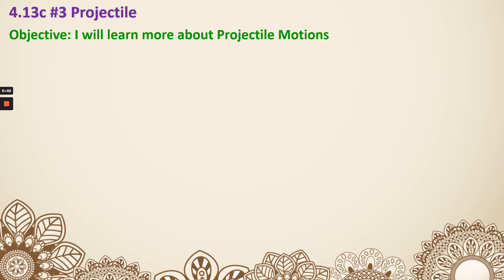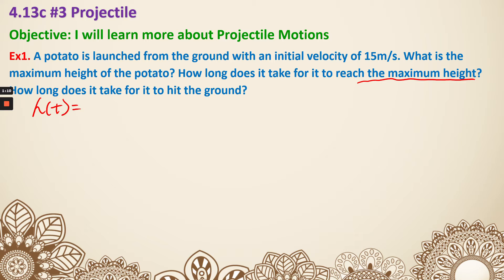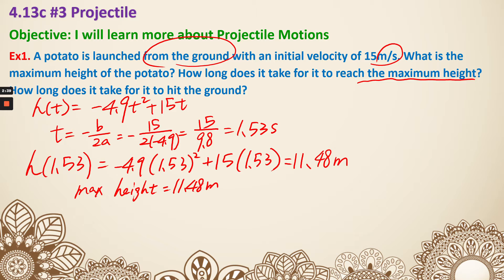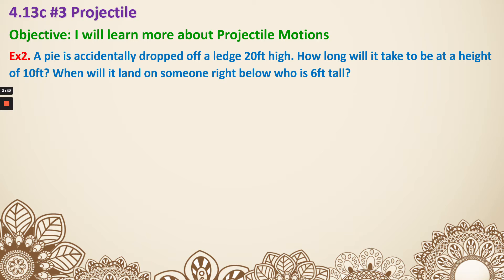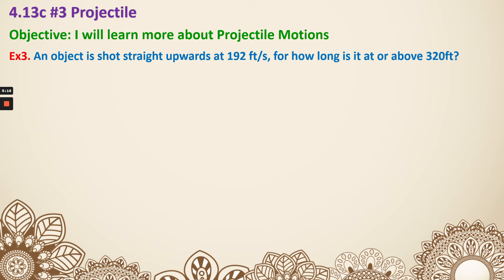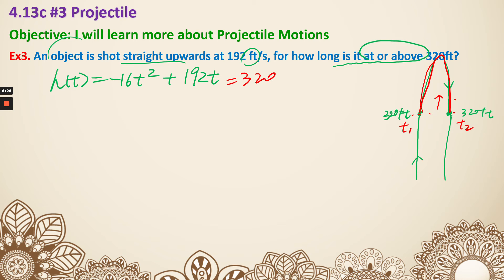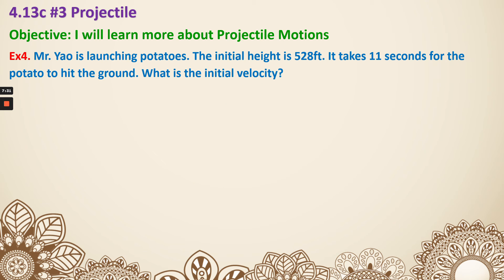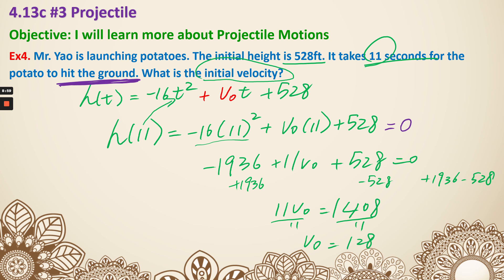S2H-4.13c #3 Projectiles 23-24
In this lesson, we will learn how to apply features of Quadratic Functions to Projectile Motion.